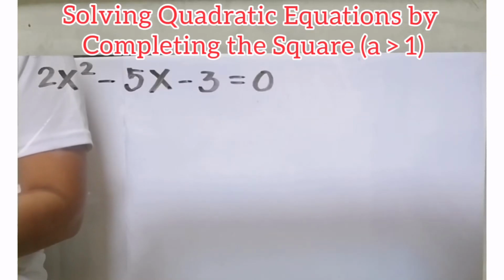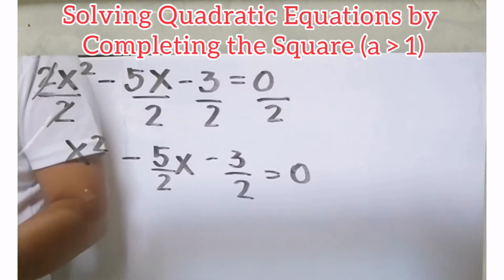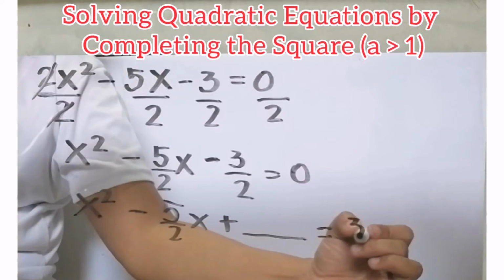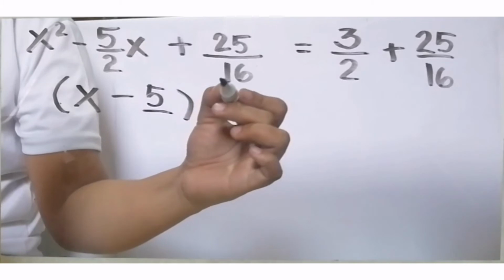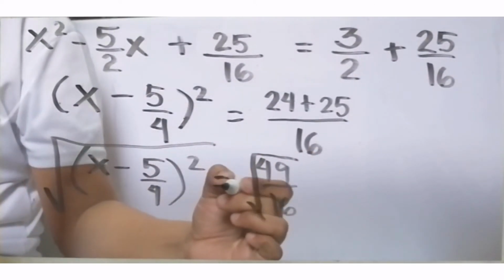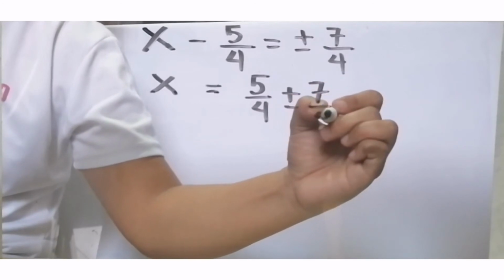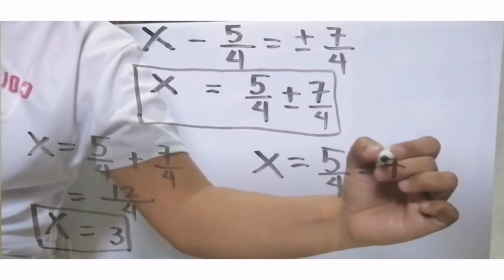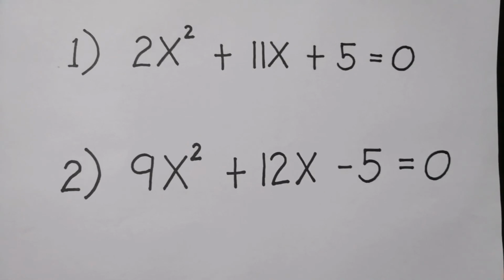G9 Math Solving Quadratic Equations by Completing the Square leading coefficient is greater than 1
An algebra topic where Solving Quadratic Equations by Completing the Square with a leading coefficient is greater than 1 is discussed.